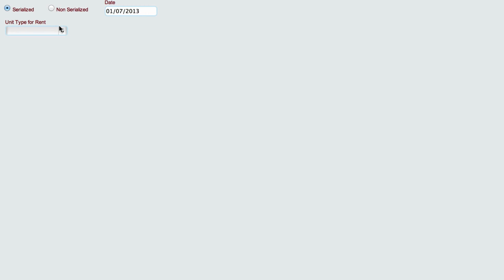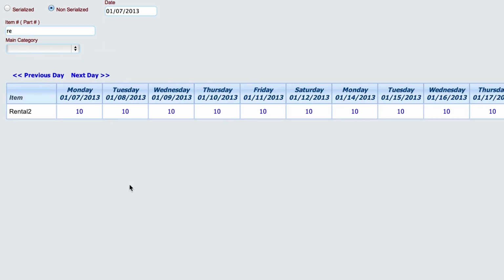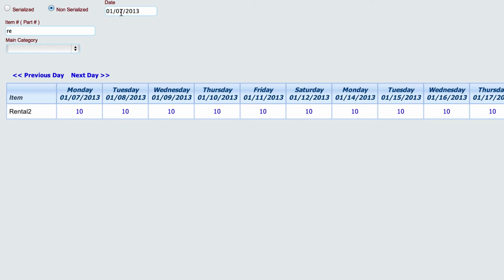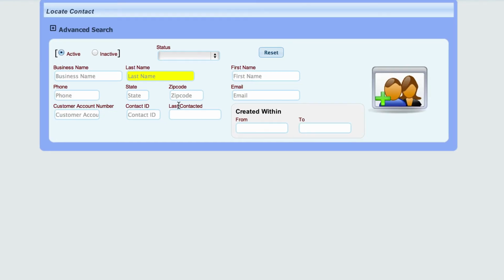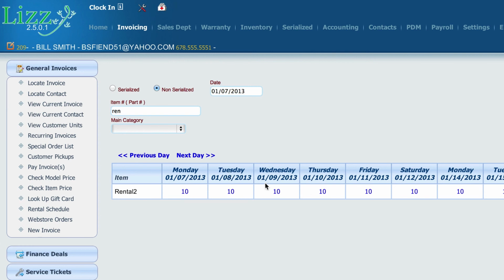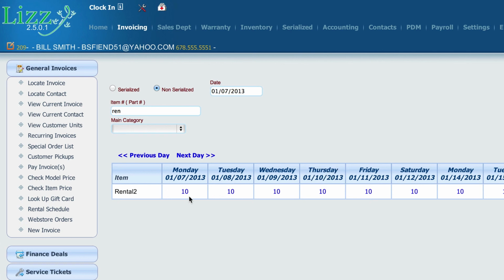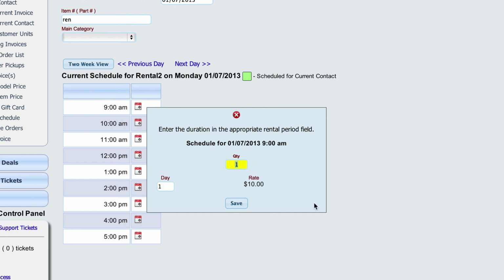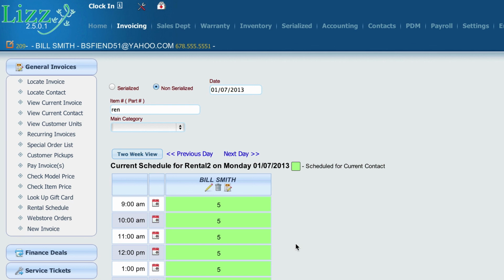Scheduling A Part Rental In Lizzy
In this video we cover how to schedule a part to be rented for a selected customer.